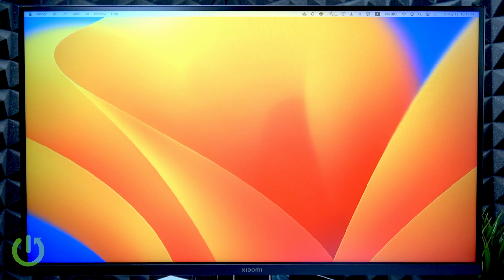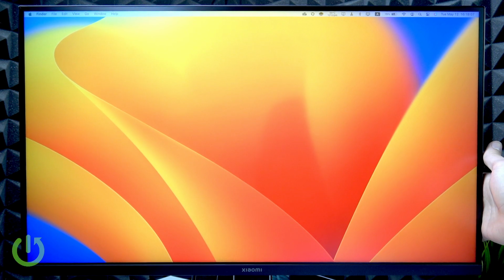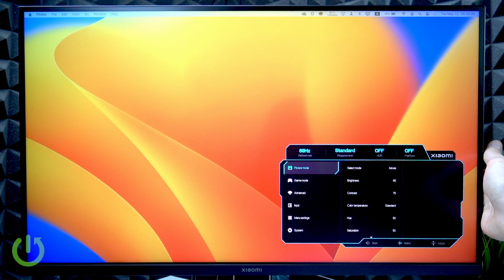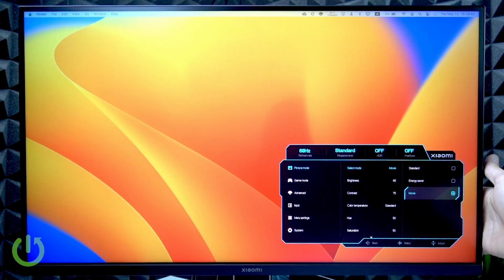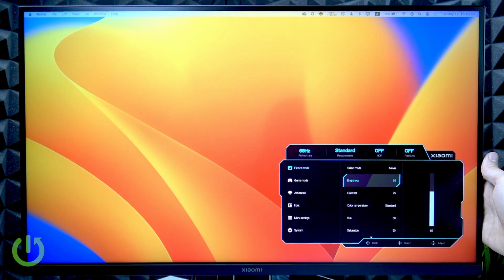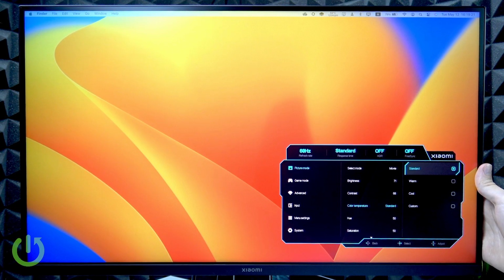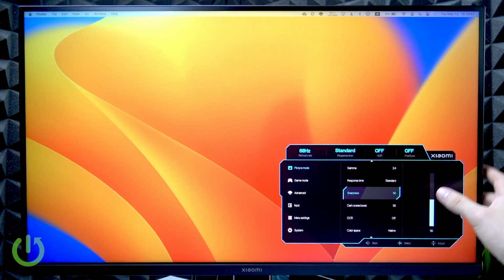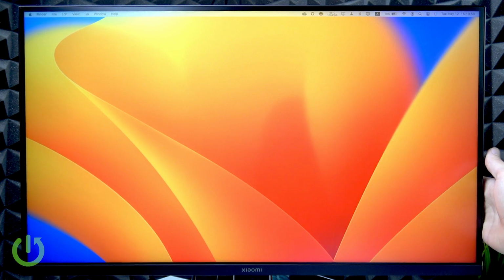XIAOMI G27Qi - How to Adjust Brightness, Contrast & Sharpness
In this video I show how to adjust brightness, contrast and sharpness on the XIAOMI 2K Gaming Monitor G27Qi. You will learn how to open the on-screen display (OSD) using the joystick on the right side, pick a Picture Mode (Standard, Energy Saver or Movie), and fine-tune brightness, contrast, color temperature, hue, saturation and sharpness for gaming or everyday use. I also cover gamma, response time, dark scene boost, DCR, color space and how to restore default settings so your monitor looks and performs its best.

How to adjust brightness on XIAOMI G27Qi?
How to change contrast on XIAOMI G27Qi?
How to set sharpness on XIAOMI 2K Gaming Monitor G27Qi?

0:00 Intro - What we'll adjust
0:09 Locate the joystick (right side of the monitor)
0:32 Open the OSD and access the D-pad menu
0:44 Select the three-lines icon and enter Picture Mode
0:54 Choose Picture Mode (Standard / Energy Saver / Movie)
1:21 Adjust Brightness (use joystick up/down)
1:27 Adjust Contrast and color settings (temperature, hue, saturation)
1:59 Find Sharpness, Gamma & Response Time settings
2:13 Restore default settings & how to exit the menu
2:17 Outro and subscribe request